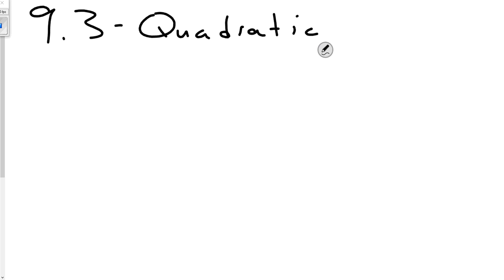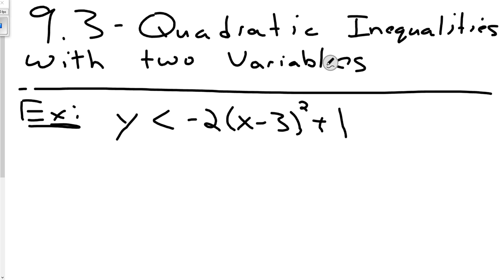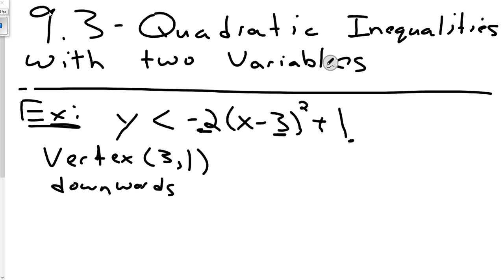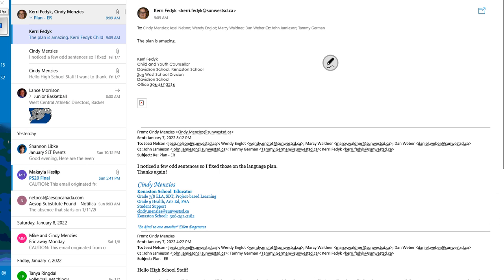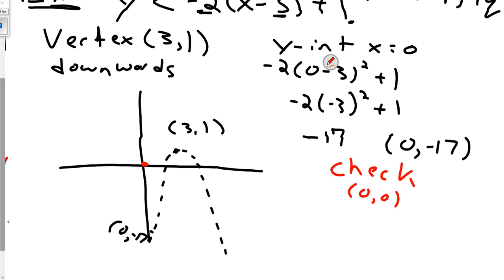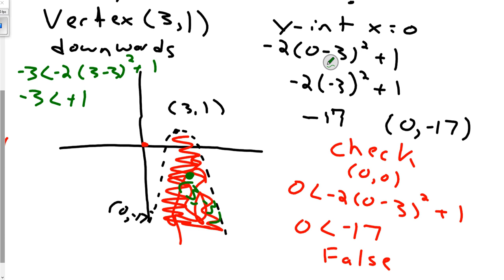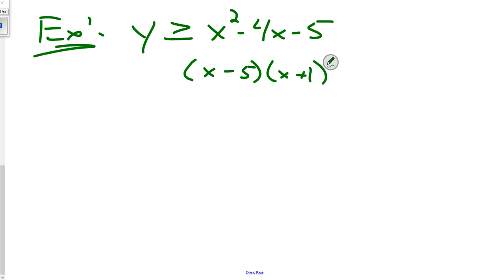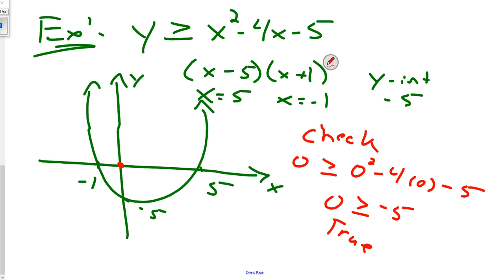pc 20 9 3